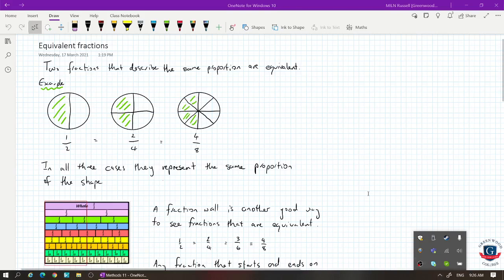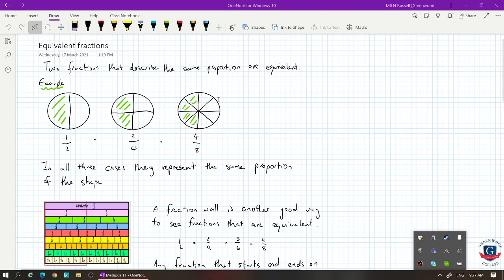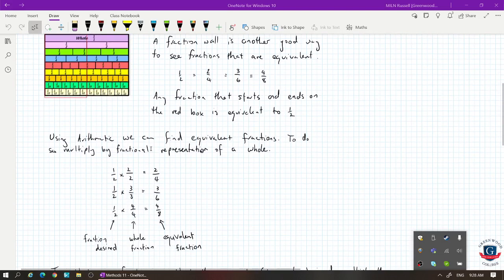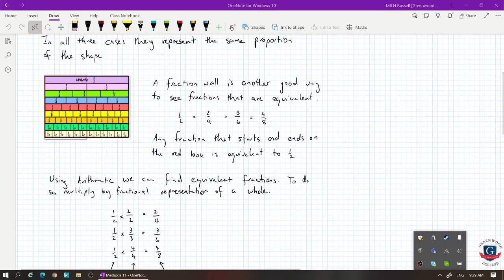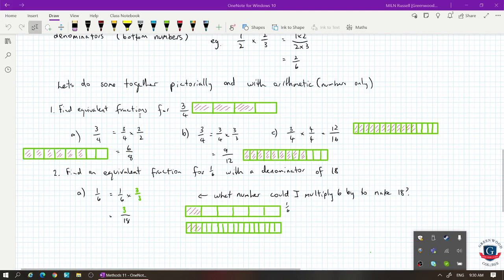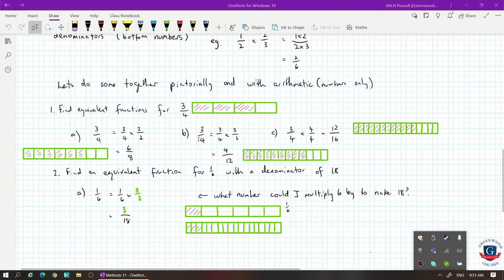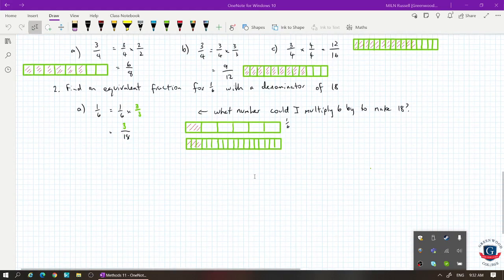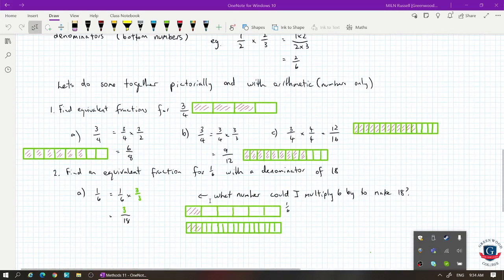1 5 Equivalent Fractions